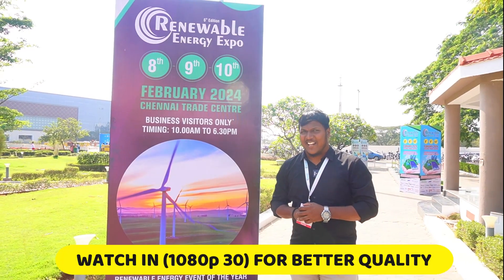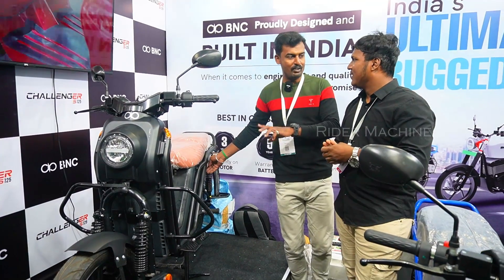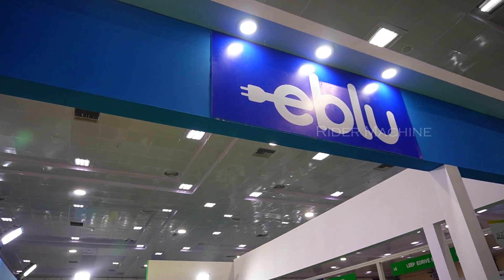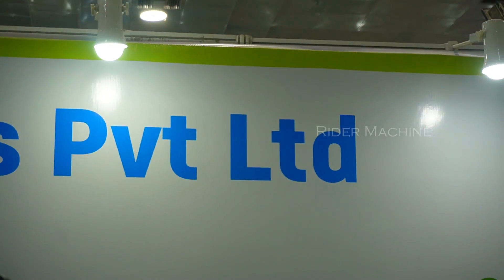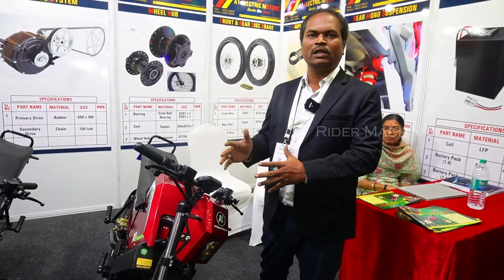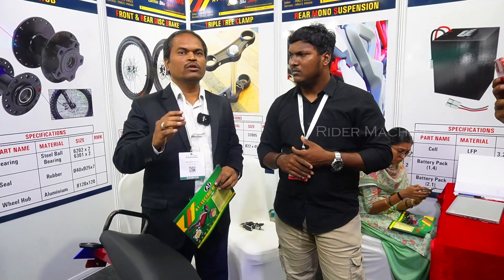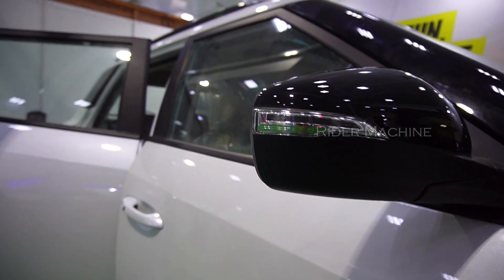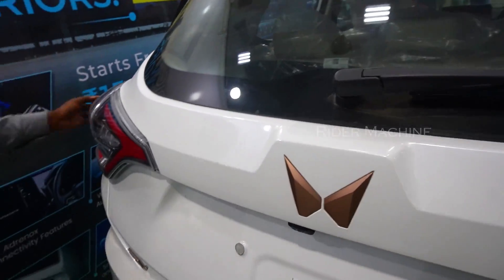2024 Electric Vehicle Expo in Chennai || Electric Scooter & Electric Bike || Rider Machine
ev expo 2024 Chennai | 2024 Electric Vehicle Expo in Chennai | Electric Vehicle (EV) and Energy Storage Systems (ESS) Expo 2024  | Rider Machine

The Electric Vehicle (EV) and Energy Storage Systems (ESS) Expo 2024 – an International B2B show will provide a platform for component manufacturers, equipment manufacturers, and all those involved in the EV & ESS industries supply chain. Organized by an experienced team of professionals, the Electric Vehicles & ESS Expo 2024 is scheduled for 8th, 9th, and 10th February 2024.

1. BNC electric chennai - 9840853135 / 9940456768
2. Leep drive private Limited - 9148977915
3. Godawari Electric motors Private Limited - 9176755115
4. Prabha Electric Vehicles - 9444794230 / 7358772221
5. A1 Electric Motors - 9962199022 / 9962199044
6. E royce motors - 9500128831 / 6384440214

  RIDER MACHINE CONTACT DETAIL
THANK YOU ALL for your Love and support .